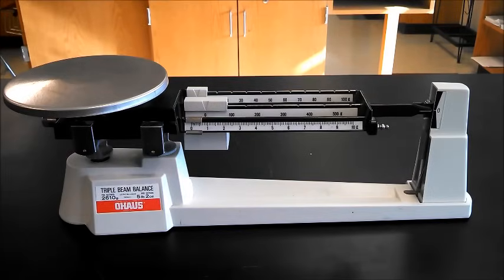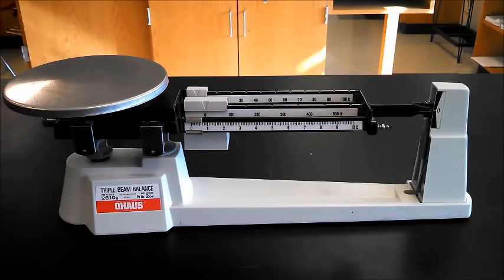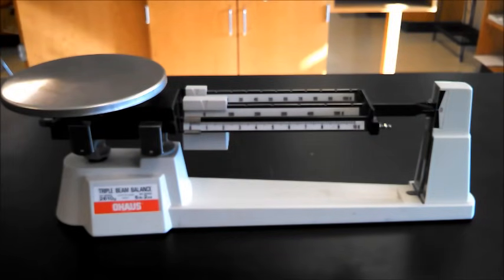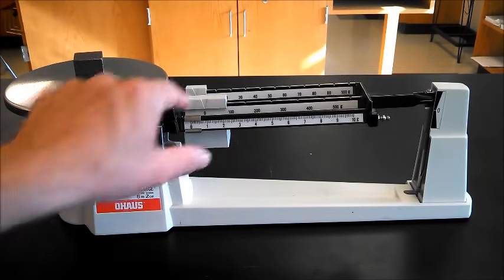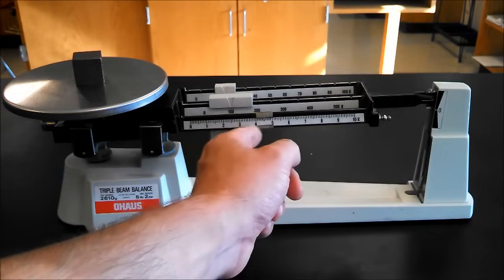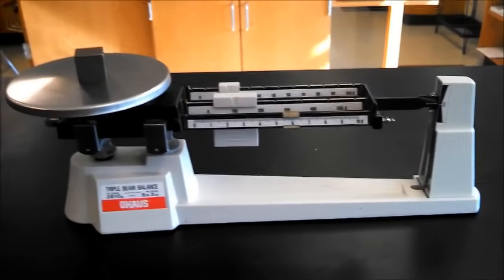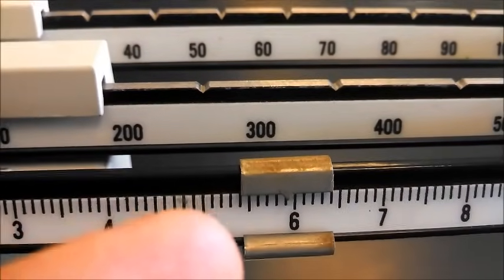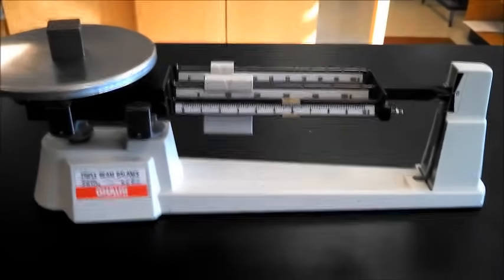Tutorial: Triple Beam Balance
A brief "how to" for using the infamous tbb.